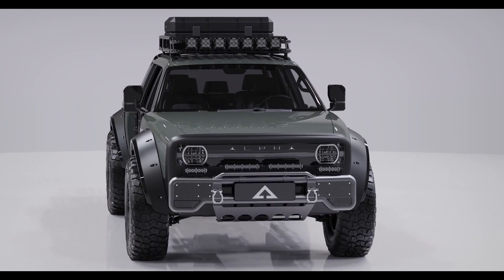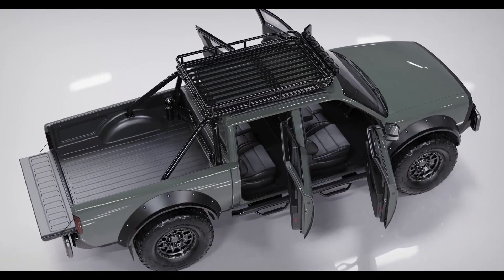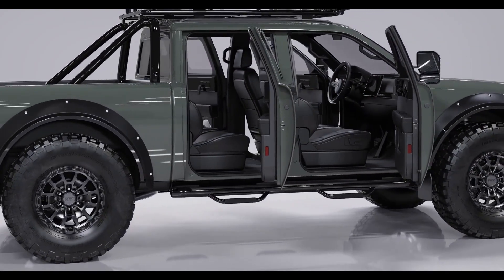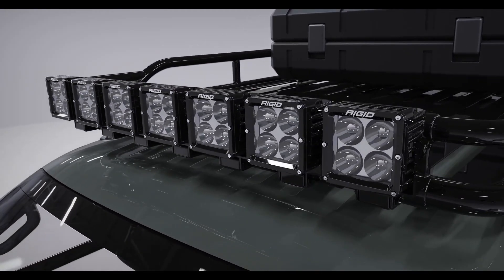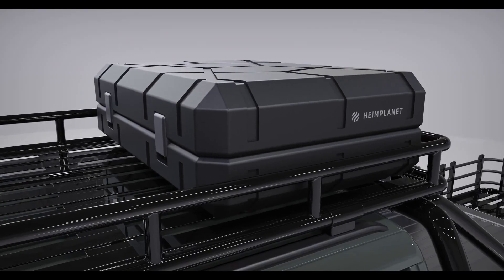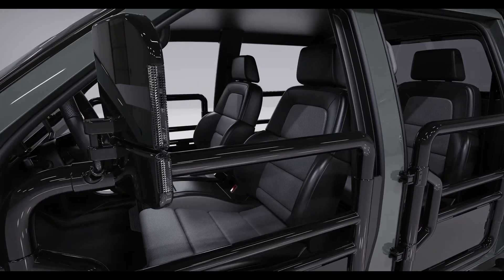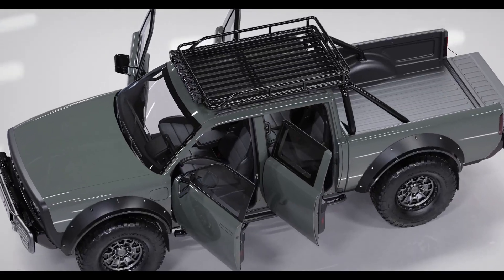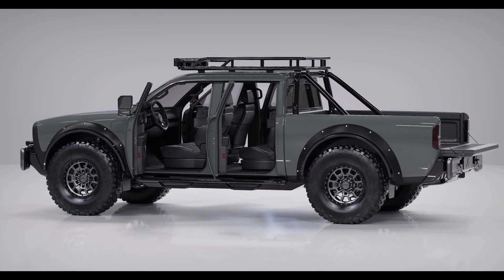Alpha SUPERWOLF New Pure Electric Crew Cab Truck Built for Adventure, Utility and Sustainability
SUPERWOLF+™ TRUCK SPECIFICATIONS* PERFORMANCE
RANGE - 275-300+ miles | DRIVE - Dual Motor 4WD | ACCELERATION - 6.5s 0-60mph | TOWING CAPACITY - 3050kg (6724lbs) | Rapid Charger | Battery Cooler and Heater

EXTERIOR

INTERIOR

SEATING - 4 Passengers | CARGO - 40 cu ft | Digital Display For Driver | Wide Format Center Display | Premium Seat and Trim Material | Bluetooth Connectivity | Premium Sound System

* Specifications are projected estimations.

Alpha Motor Corporation has just unveiled the new SUPERWOLF™, the automotive company's pure electric pickup truck.

The SUPERWOLF™ comes with four full-sized doors and is built on a shared architecture that powers the previously shown WOLF+™. It's a multipurpose adventure vehicle that further expands utility, interior space, and customizability, while preserving the DNA of its revolutionary predecessor. It's designed with practicality in mind, with a cabin architecture that accommodates four passengers and a large truck bed for cargo. The SUPERWOLF™ opens new possibilities for electric trucks through integration of components to enhance functionality and customization.

High quality off-road lighting from RIGID Industries is equipped throughout the SUPERWOLF™.
A combination of E-SERIES PRO 6" lights installed below each headlight and dual E-SERIES PRO 10" lights centrally mounted on the bumper beam delivers enhanced driving visibility, while a line of RADIANCE POD XL 4" lights is fitted on the front of the roof rack, providing breathtaking illumination for any off-road adventure.

KMC of WHEEL PROS  adds even more value to the SUPERWOLF™ with the KM545 TREK, a modern mesh wheel built for durability, and the stunning KM718 SUMMIT beadlock wheel. KMC is redefining performance on and off the asphalt since 1982. With innovating styles and relentless pursuit to confront possibility. KMC Wheels are designed for the barrier breaking, game-changing individuals who defy conventional thinking in motorsports and use machines to pull off the impossible.

MOUNTAIN TOP, a global leader in retractable tonneau covers for pickup trucks has also joined the mobility electrification effort.

"Mountain Top is always exploring, finding better ways and pioneering new paths in order to deliver the best products for our customers and end-users," says Jeppe Mads Christiansen, Mountain Top Sales & Marketing Director. "The partnership between Alpha Motor Corporation and Mountain Top is therefore a perfect match."

Outdoor gear creator HEIMPLANET continues its development for mobility and adventure with Alpha Motor Corporation with a durable transport crate patterned with geodesic dimension that provides on-the-go protective storage for the SUPERWOLF™.

The vehicle composition of SUPERWOLF™ includes steel, aluminum, and carbon fibers. It comes in a four-wheel drive (4WD) system with a towing capacity of 3,050kg (6,724lbs) and acceleration of zero to sixty miles per hour in 6.5 seconds. The vehicle is intended to be equipped with a 75 to 85 Kilowatt-hour Lithium-Ion battery with an estimated 300 miles of range.

SUPERWOLF™ vehicle dimensions measure approximately 5,450mm (214in) in length, 1995mm (79in) in width, and 1760mm (69in) in height. The truck bed measures approximately 1652mm (65in) in length, 1490mm (59in) in width, and 458mm (18in) in depth for a total of 40 cubic feet of truck bed storage. An additional 1016mm (40in) of truck bed length can become available with a truck bed extension hitch.

The bold new SUPERWOLF™ was unveiled in a natural sea tone named Santa Monica Mist, inspired by the refreshing aura of the famous beach in California.